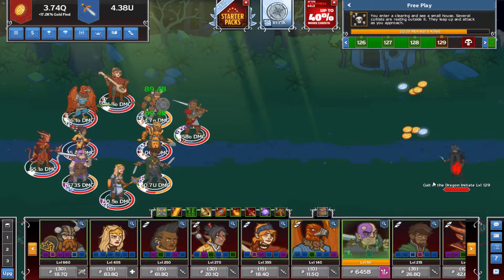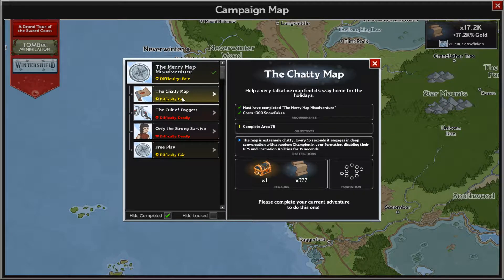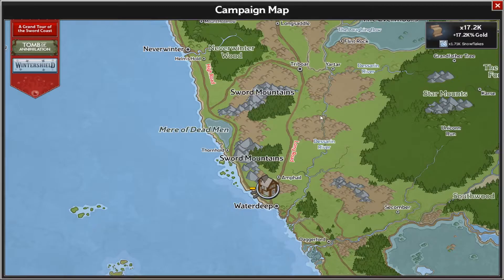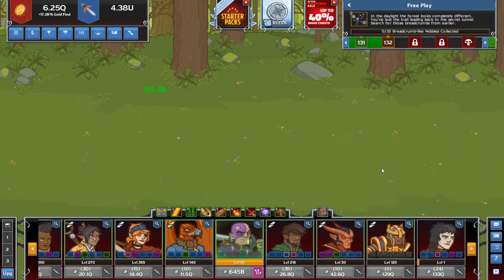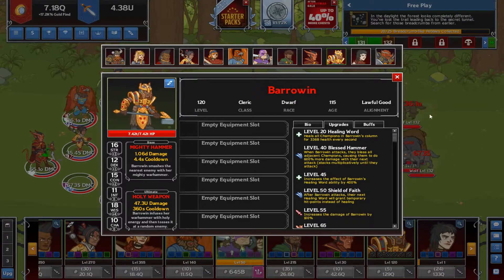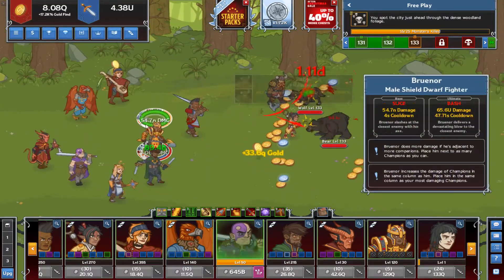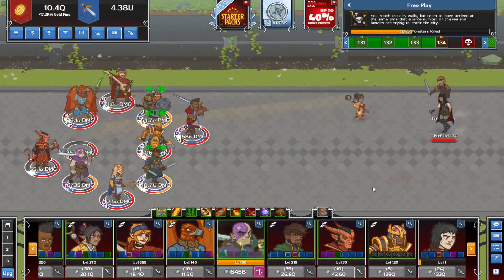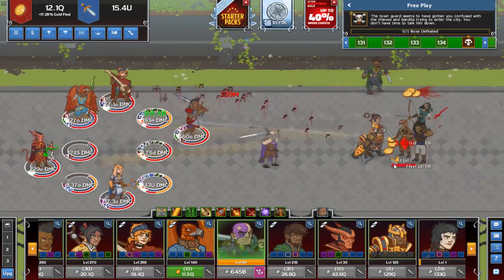Idle Champions - Wintershield Event & Barrowin unlocked! - Free to Play Idle Game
Idle Champions Twitter : @idlechampions